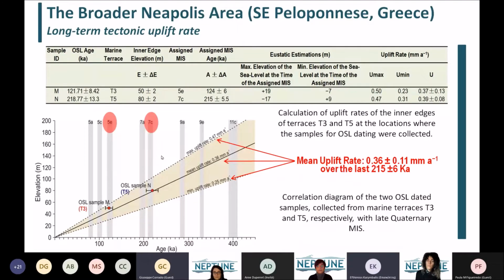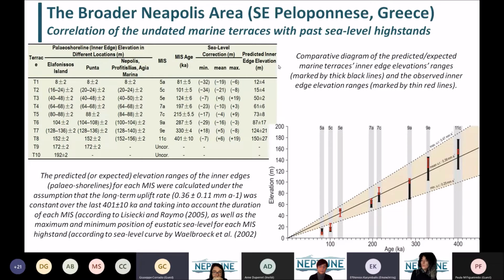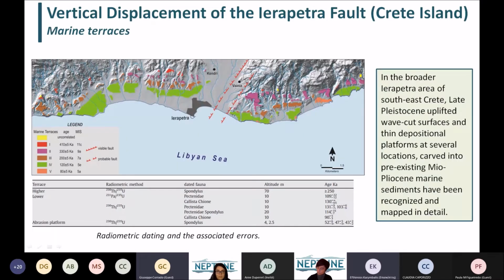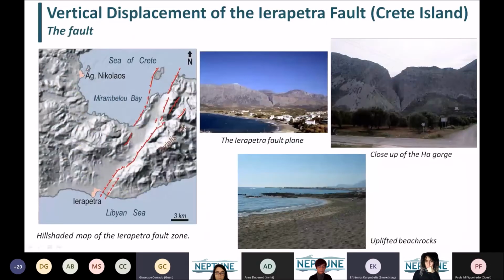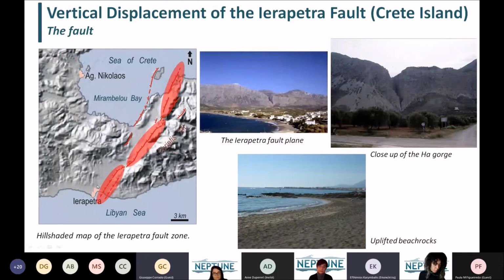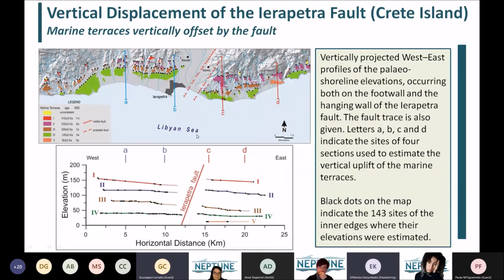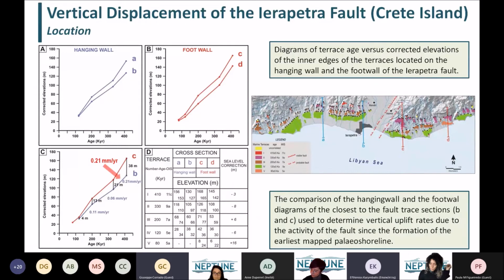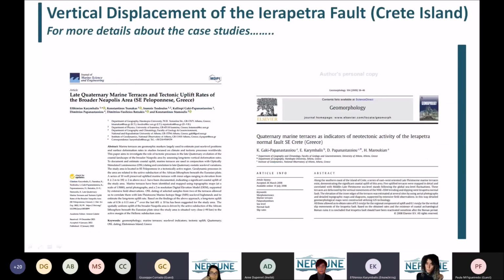1st Neptune Talk by Professor Efthimios Karymbalis (3/3)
1st Neptune Talk by Professor Efthimios Karymbalis
The first Neptune Talk is titled “Marine Terraces as Indicators of Late Quaternary Tectonic Activity: Examples from Greece” and will be held by Professor Efthimios Karymbalis Harokopio University of Athens (GR).

NEPTUNE
(NEw Procedures and Technologies for UNderwater paleo-landscapE reconstruction)
Neptune project started March 30th 2020 in the framework of INQUA CMP commission activities for the purpose of creating an interdisciplinary working group of young scientists aimed to develop multidisciplinary techniques to analyse and reconstruct past landscapes, presently submerged due to the postglacial sea-level rise.